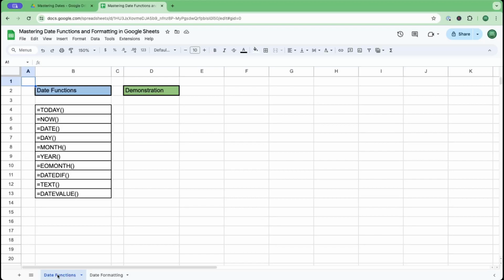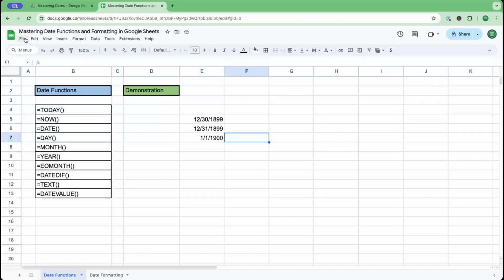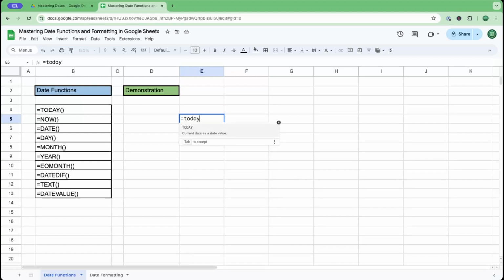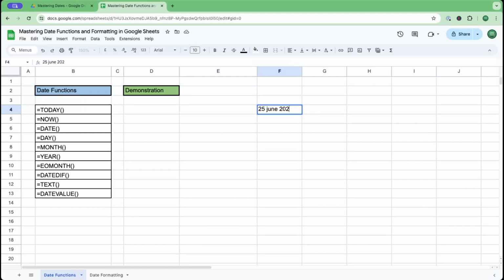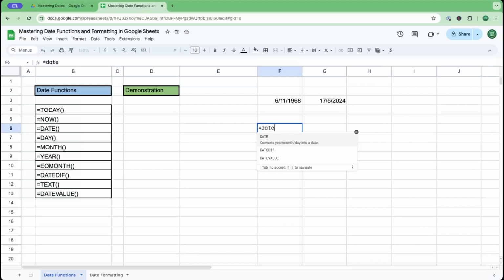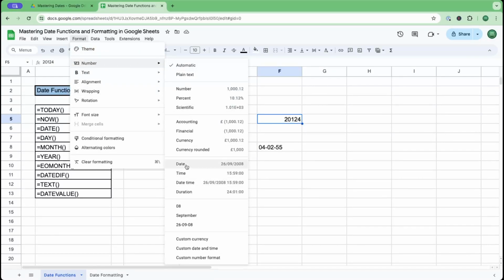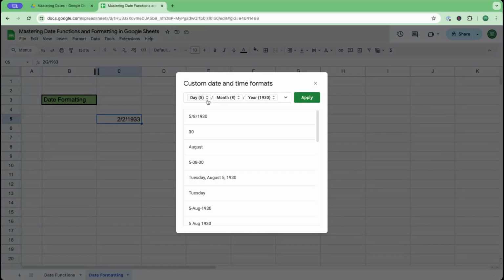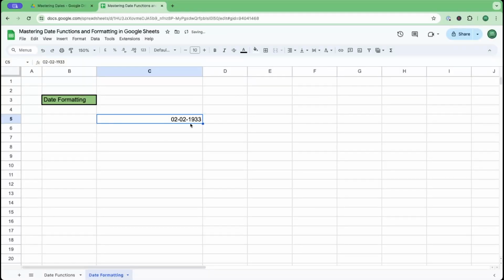Master date functions and date formatting 15-Minute Guide - Google Sheets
This video is a beginners tutorial on date functions and date formatting in Google Sheets!
Whether you're organizing data for a project, tracking important dates, or just need to tidy up your spreadsheets, this guide will show you the basics.

I will explain the functions :
=TODAY()
=NOW()
=DATE()
=DAY()
=MONTH()
=YEAR()
=EOMONTH()
=DATEDIF()
=TEXT()
=DATEVALUE()

and date formatting !